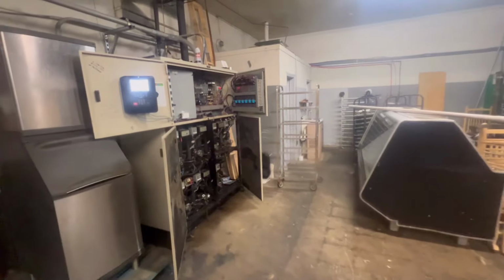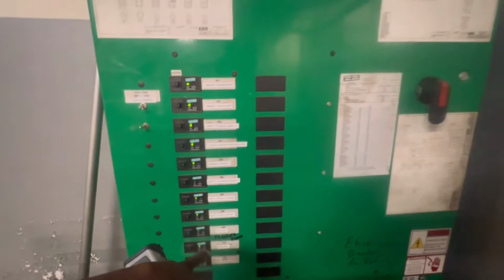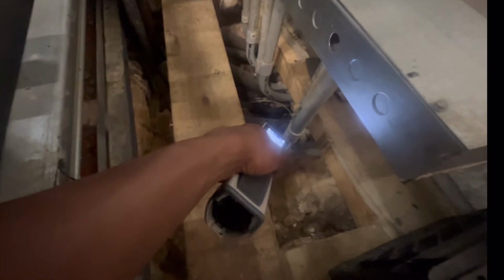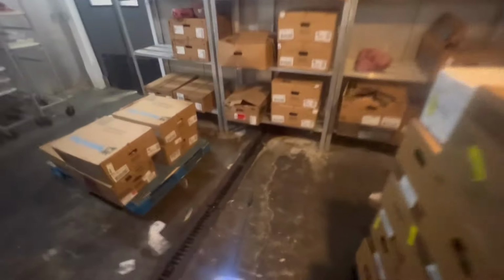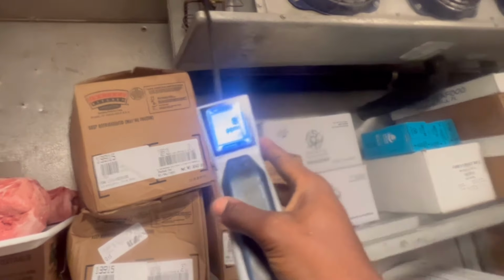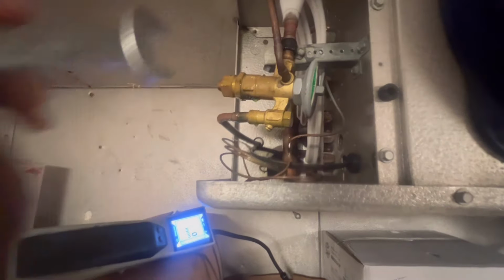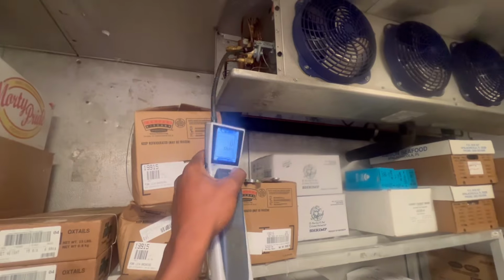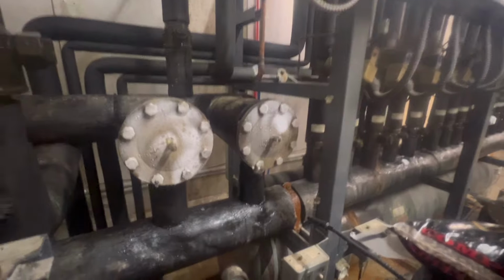HOW TO FIND FREON LEAK? SEARCHING COUNTRY MEAT MARKET FOR LEAK CAUSING HIGH TEMPS!!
I hope y’all enjoy and appreciate love and support! Leaked checked store end up finding leak in freezer was hard to detect at first! Previous tech indicates leak in pit but went over multiple times and had another tech go behind me no sign of leaks. Any input drop below 👇🏾